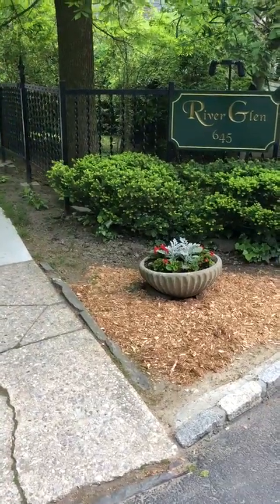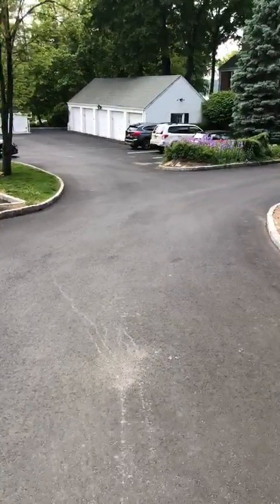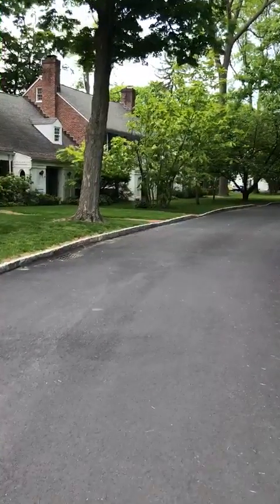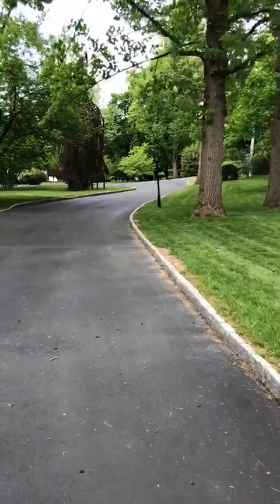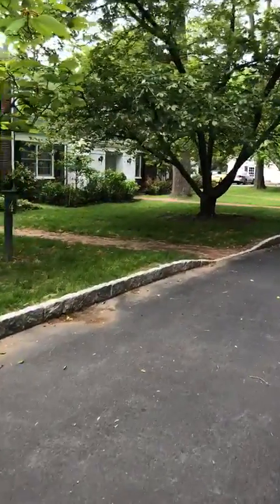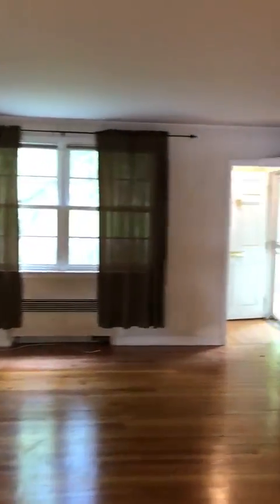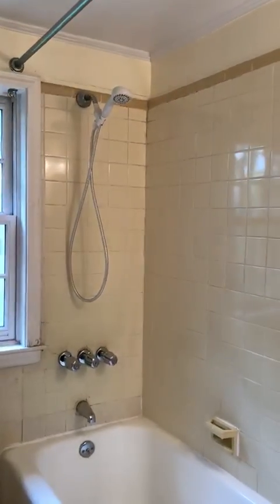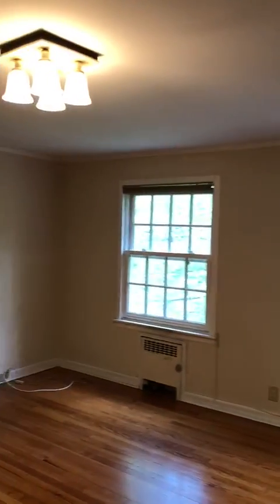645 North Broadway Unit #18 Hastings-on-Hudson NY 10706